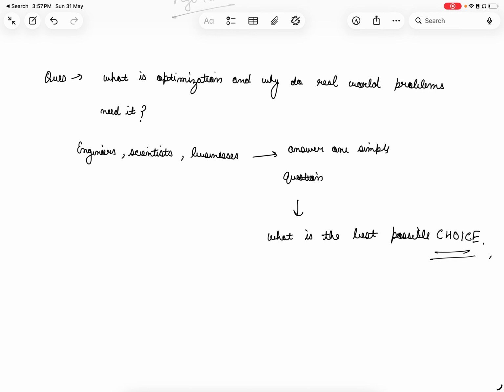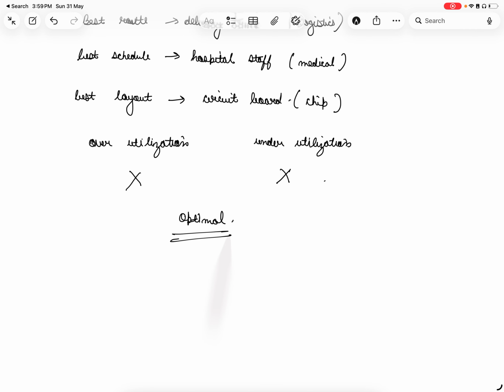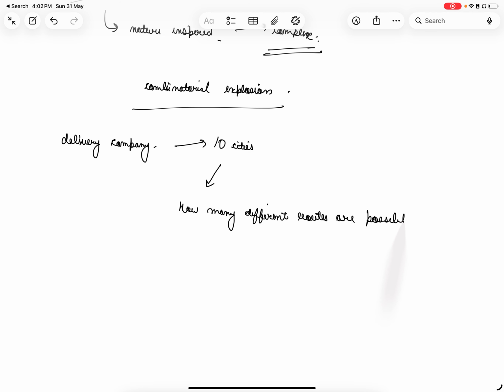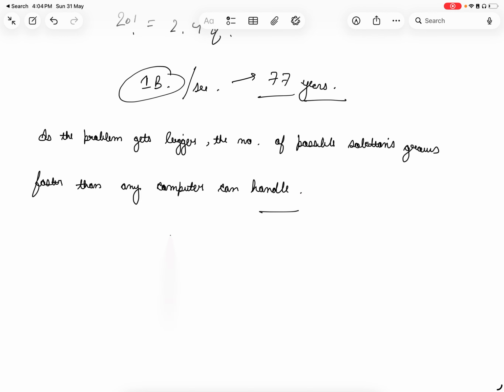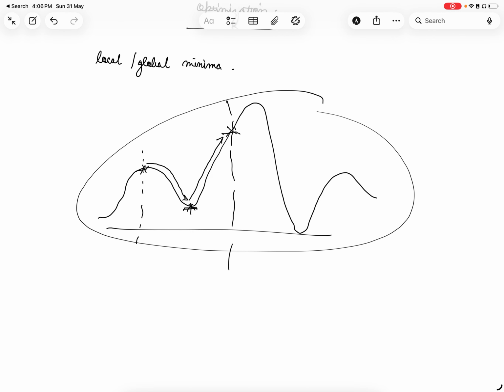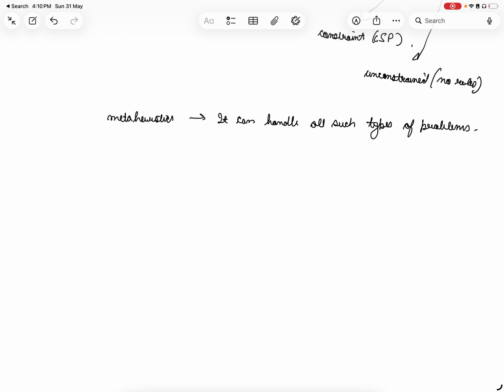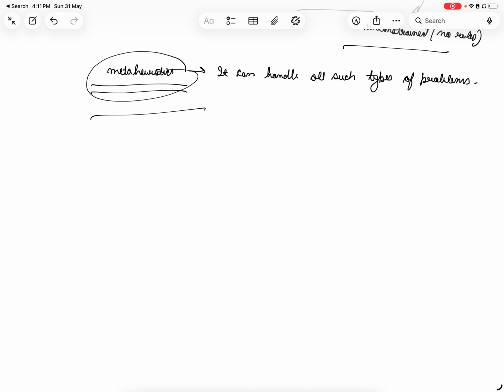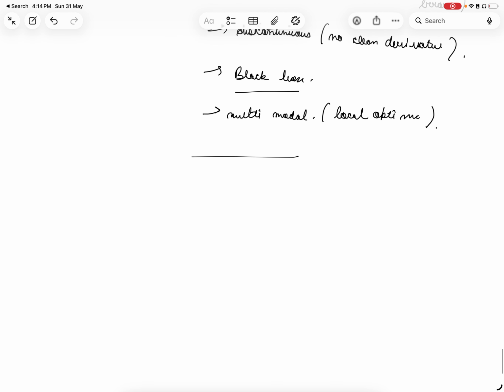1.1 What Is Optimization and Why Do Real-World Problems Need It?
Dive into our exploration of optimization techniques with a fo
focus on meta-heuristics. In this video, join us as expert John Smith demys
demystifies the critical role optimisation plays in solving complex global
world problems across various sectors like logistics and healthcare - all w
tuned!